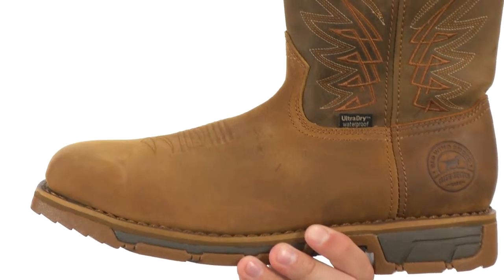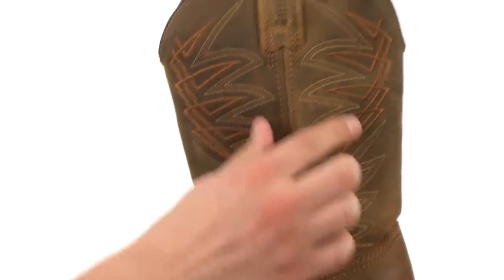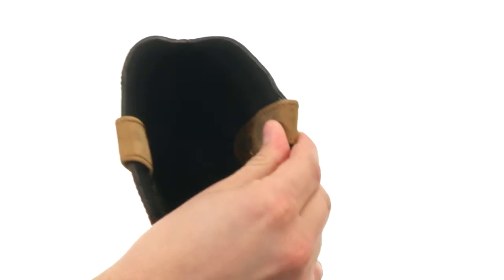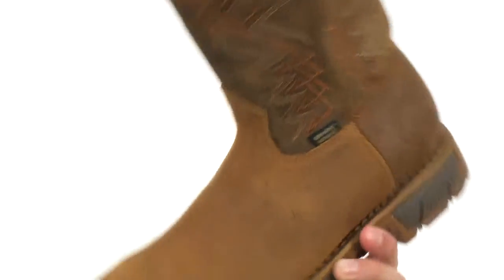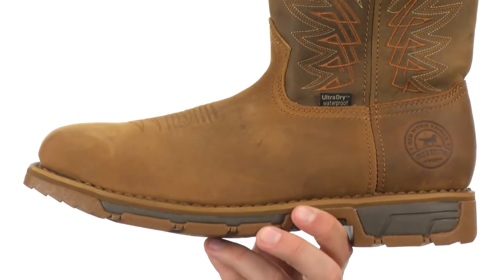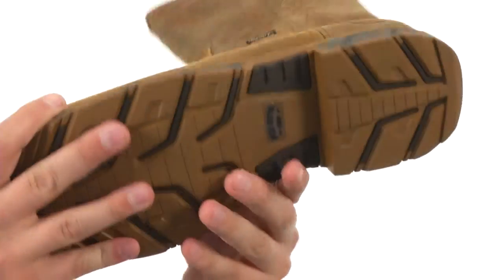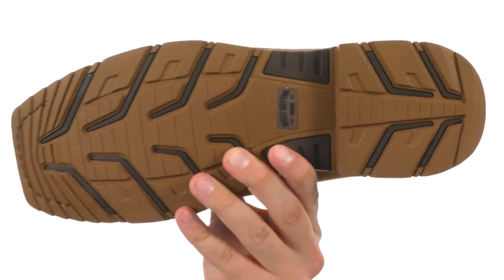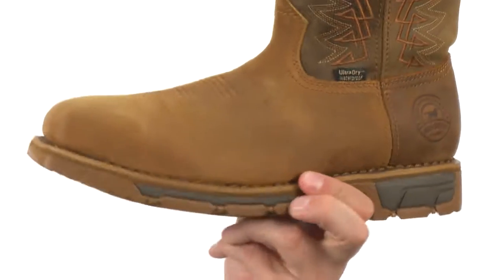Irish Setter Marshall SKU:8356553